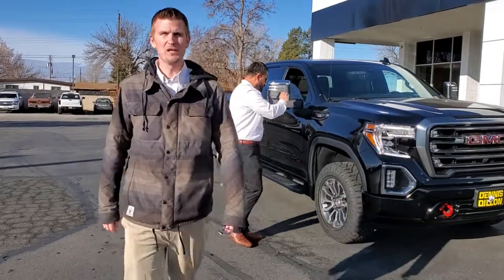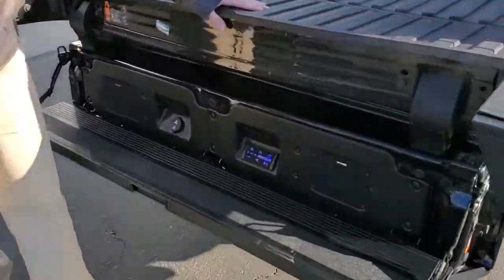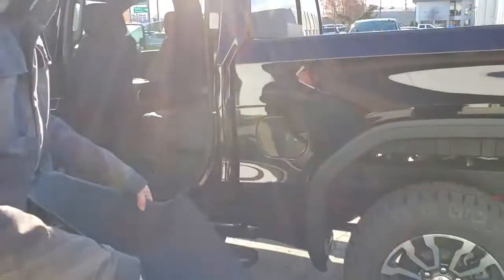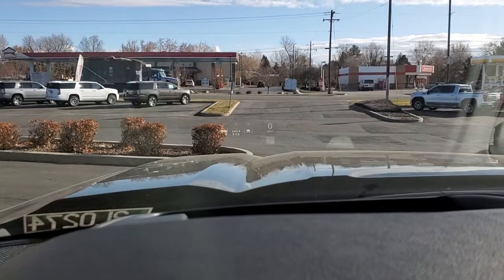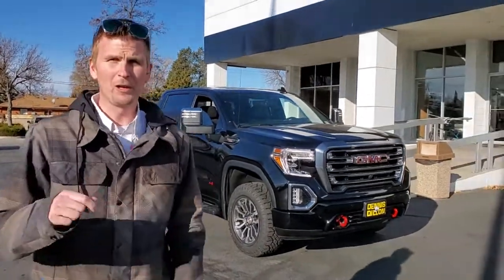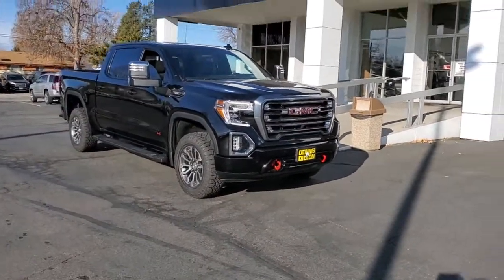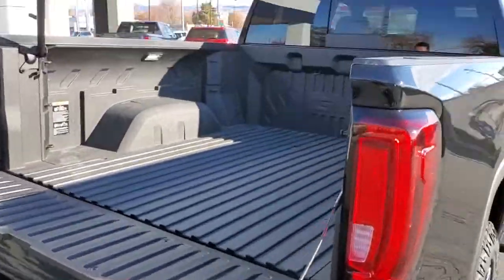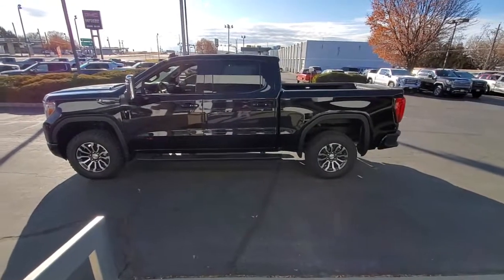2020 GMC CARBON PRO BOX Sierra 1500 AT4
6.2 10 Speed Transmission Blacked out 2" Factory Lift!